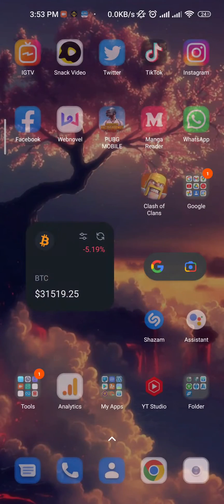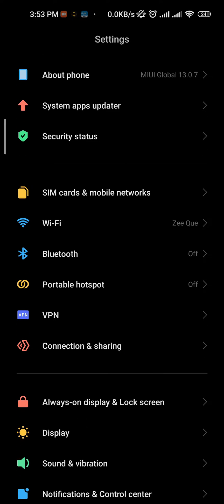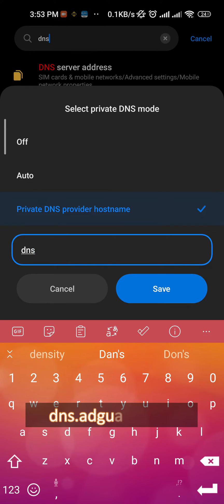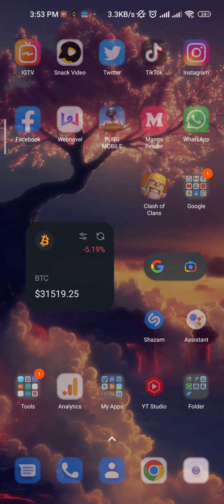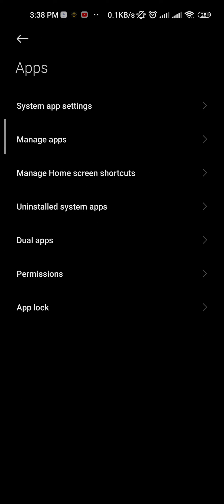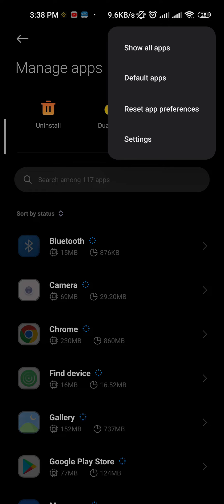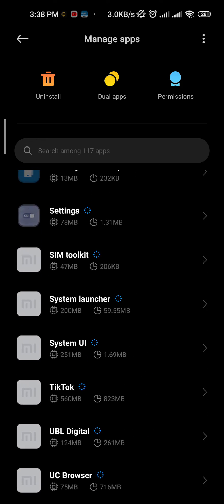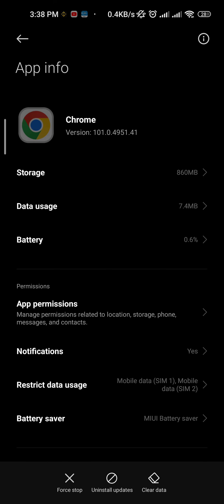✅ How to Block Ads on Android Phone Without Any App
Related content:
How to Block Ads on Android Phone Without Any App Stop ads on android phone!!
how to block pop ups,
block ads on android,
how to stop ads on android phone,
how to stop popup ads on android,